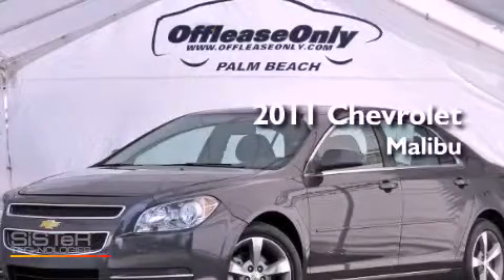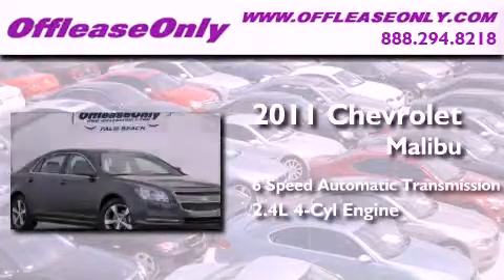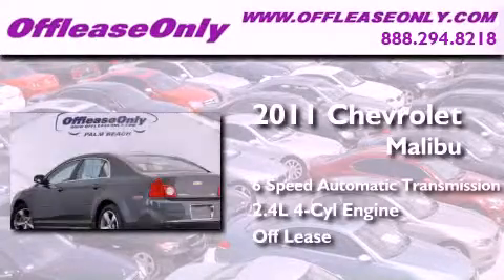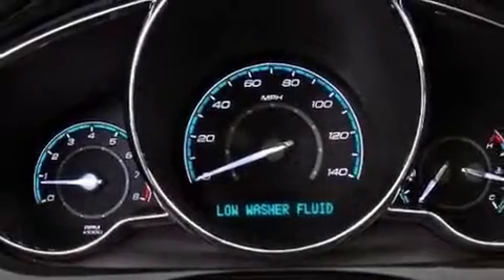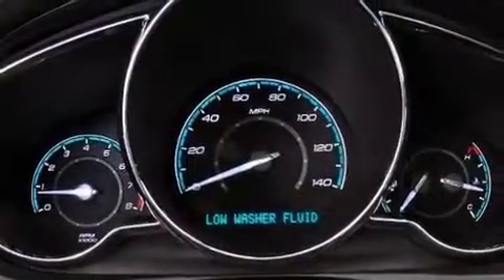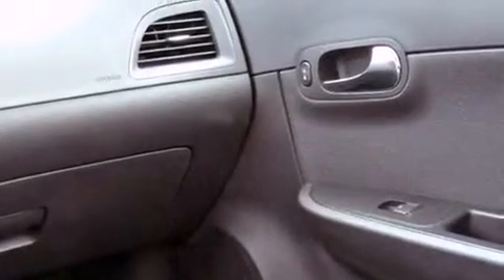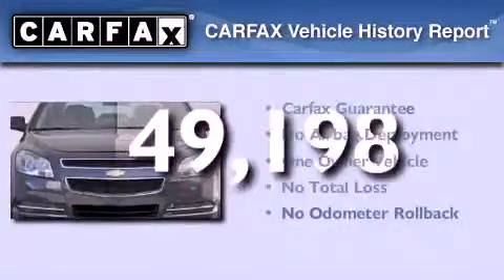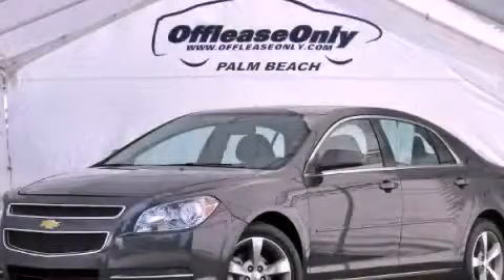2011 Chevrolet Malibu West Palm Beach FL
Year : 2011
 Make : Chevrolet
 Model : Malibu
 Engine : Gas/Ethanol 4-Cyl 2.4L/145
 Trans . : Automatic
 Exterior : Taupe Gray Metallic
 Miles : 49,198
 Interior : Titanium
 Stock : 42650

 2011 Chevrolet Malibu Lake Worth FL